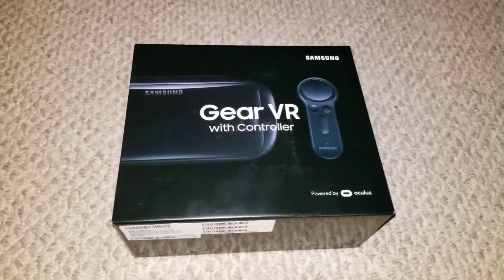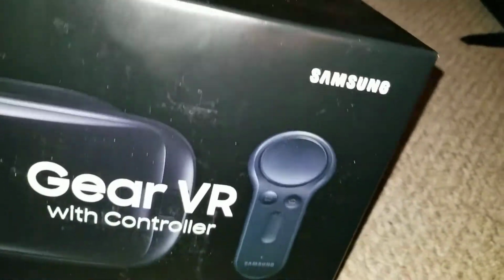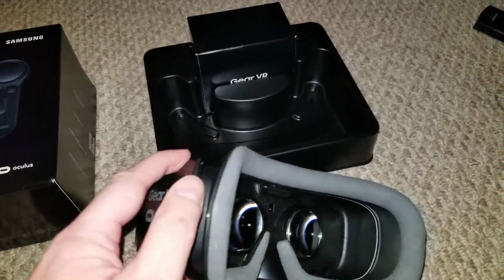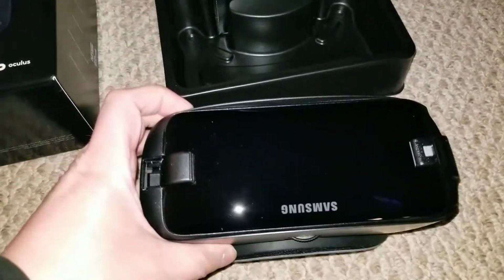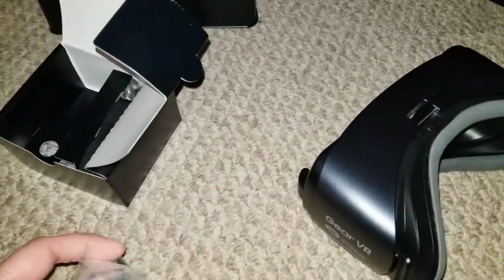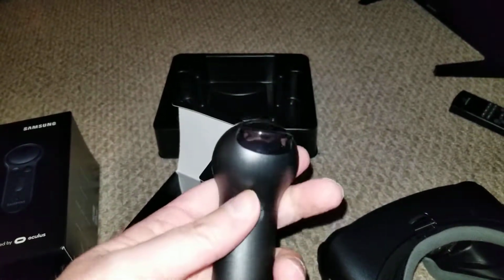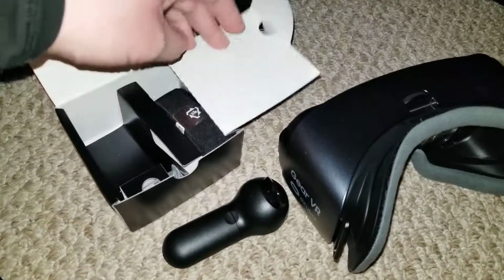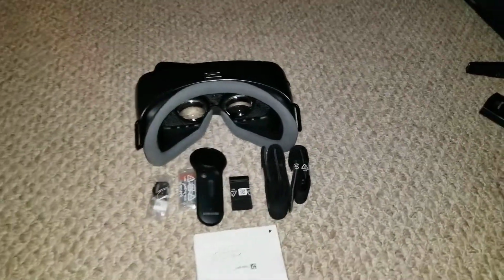Gear VR 2017 unboxing (international version)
Unboxing the Samsung Gear VR 2017 international version that I received from Amazon Canada today!